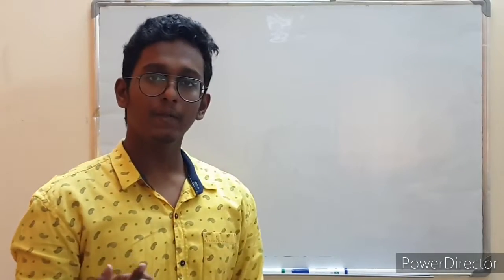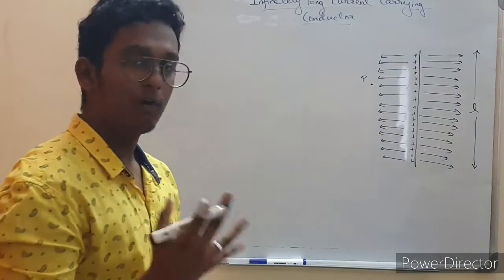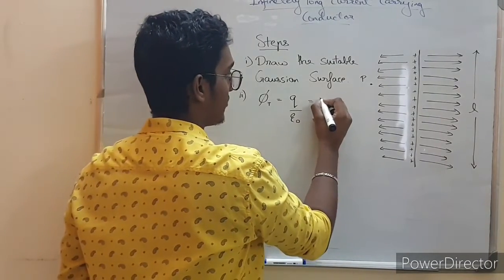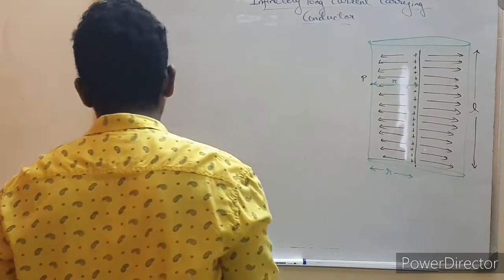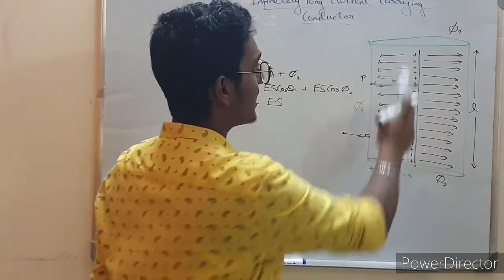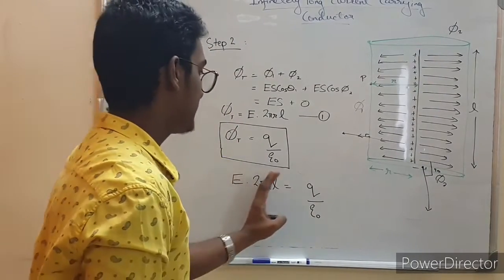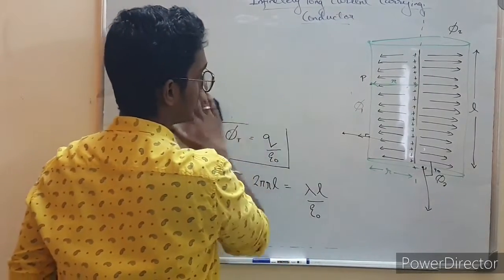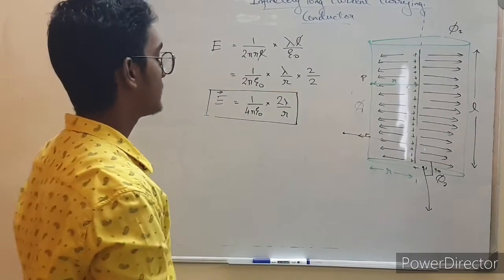Chapter 1 - Infinite long current carrying conductor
Let's use Gauss Theorem to derive the electric field due to an infinite current carrying conductor.